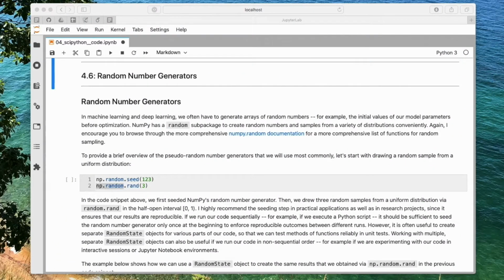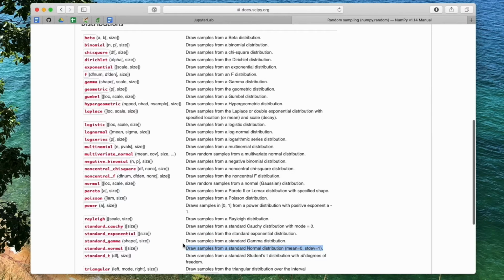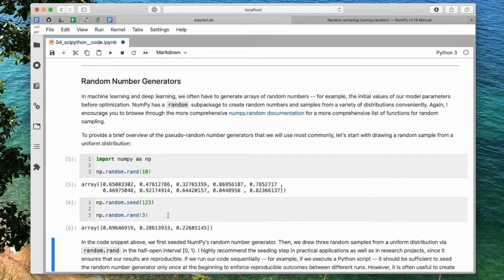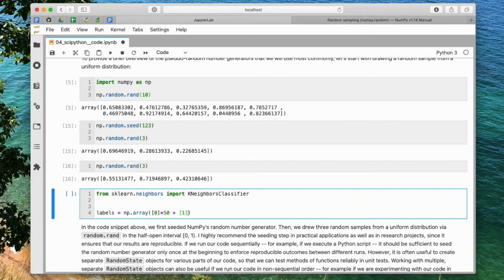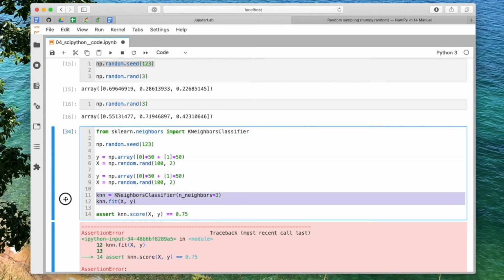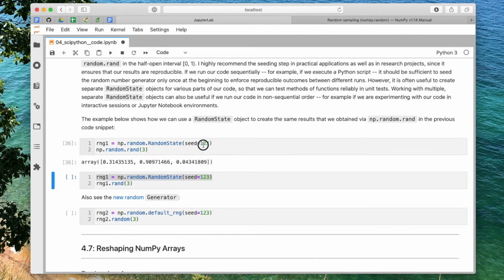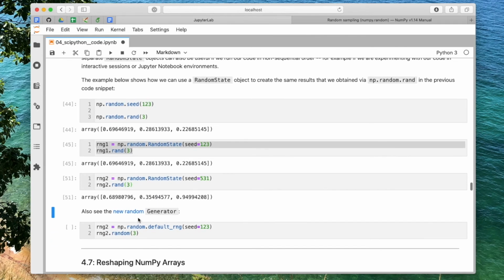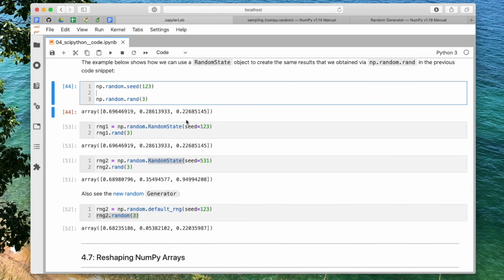4.6 NumPy Random Number Generators (L04: Scientific Computing in Python)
Random number generators and seeds are at the core of reproducible research. In this video, I show you how to use random number generators in NumPy.